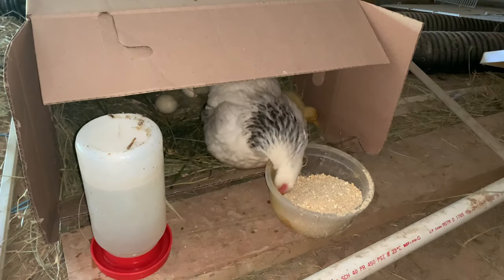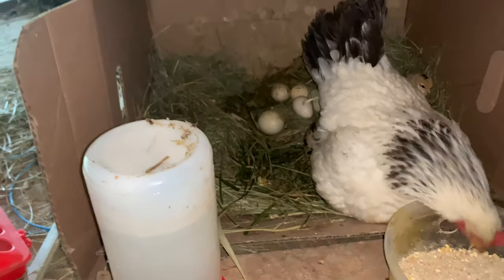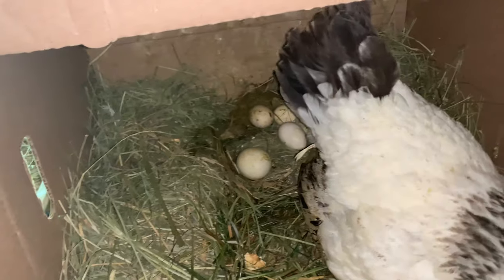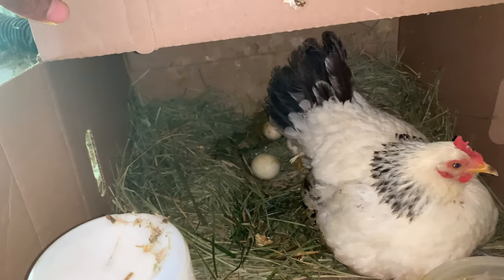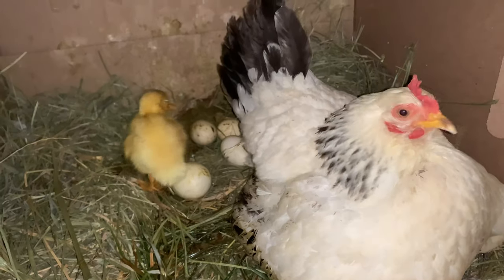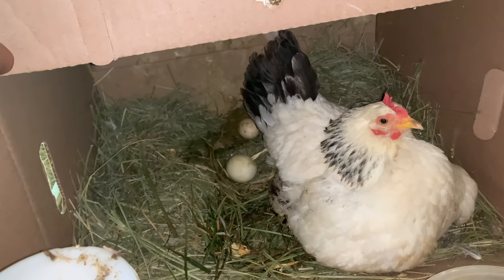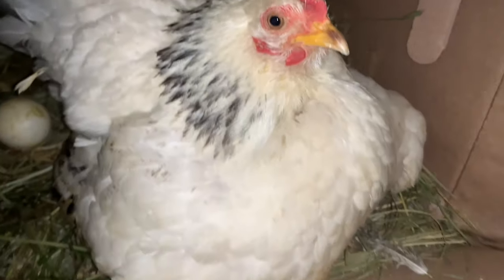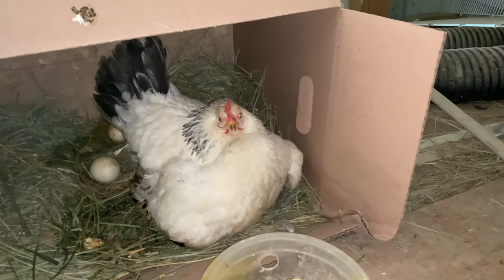A Duckling Got Hatched Out by a Hen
A duckling and few chicks got hatched out and the whole family is looking great.